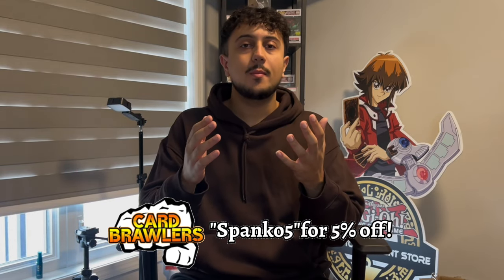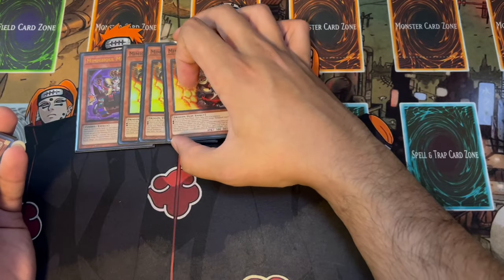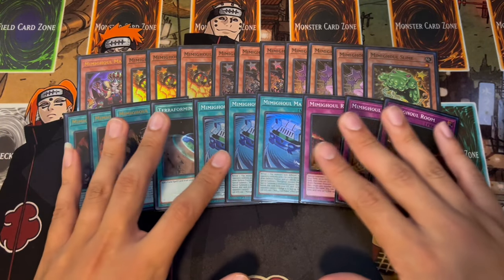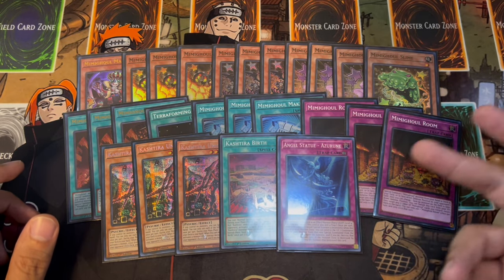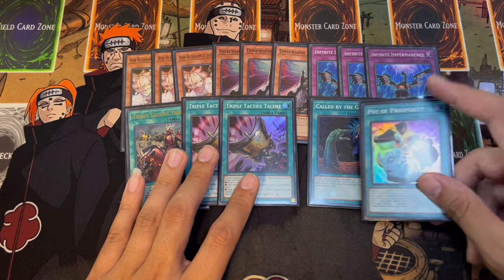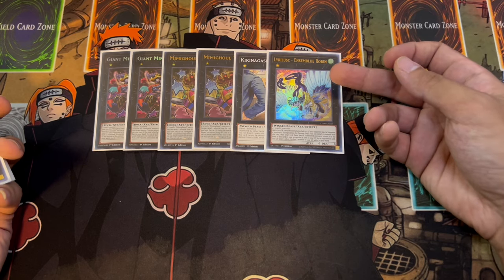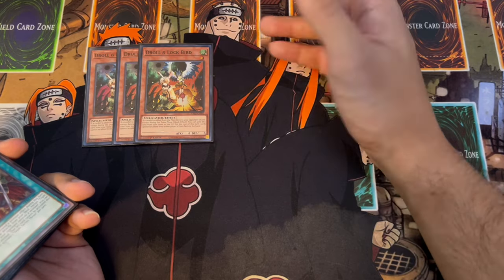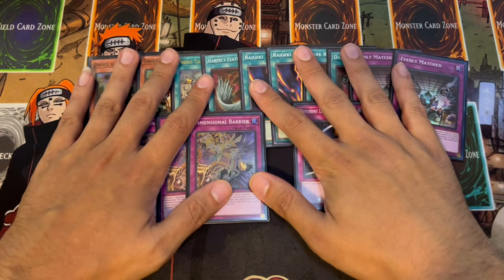PURE BUILD! Mimighoul Deck Profile! | November 2024